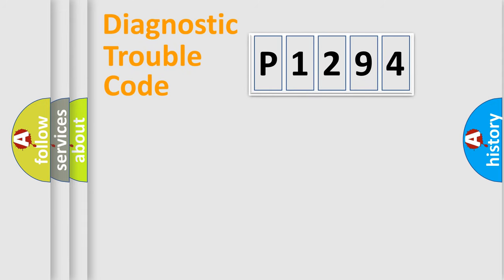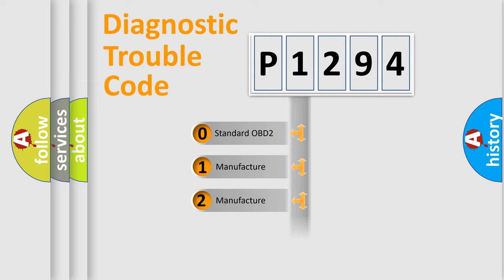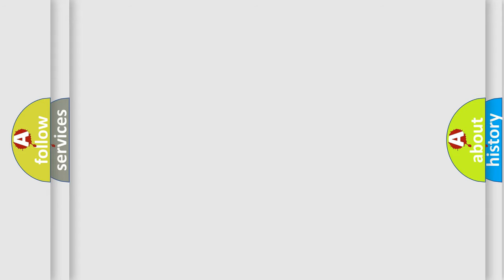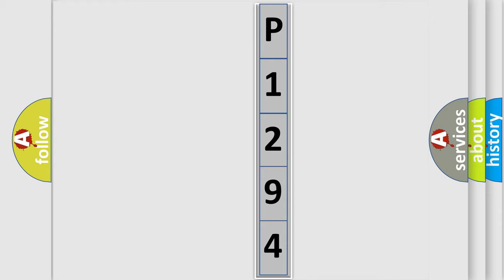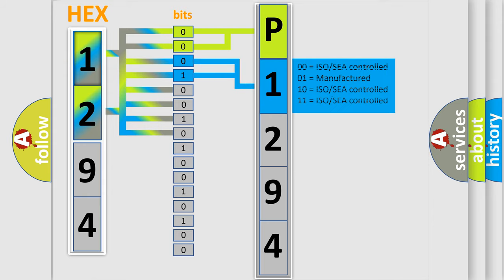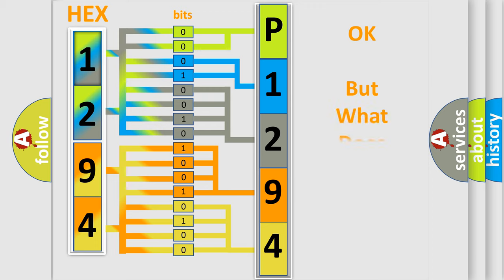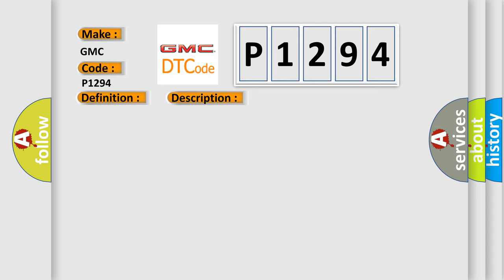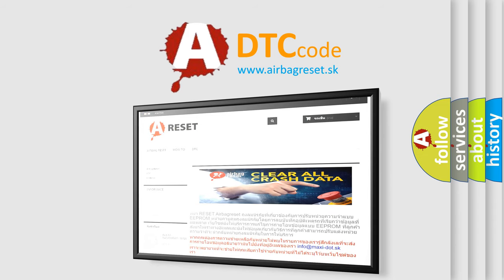DTC GMC P1294 Short Explanation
Contents:
0:21 Basic DTC analysis according to OBD2 protocol standard.
1:48 Insight into programming
2:58 A diagnostically understandable description of the Diagnostic Trouble Code
3:05 Basic error definition

Make:
GMC
Code:
P1294
Definition:
SRR Solenoid Circuit
Description:
An open or short circuit in the SRRH or SRRR circuit continues for 0.05 seconds or more.
Cause:
 SRRH or SRRR circuit Master cylinder solenoid